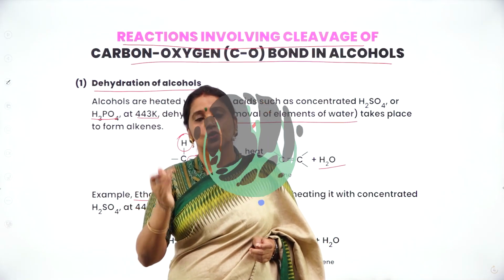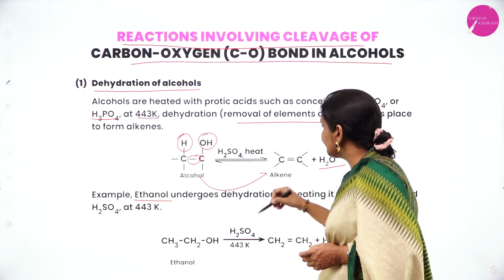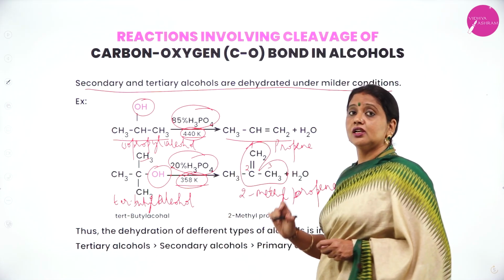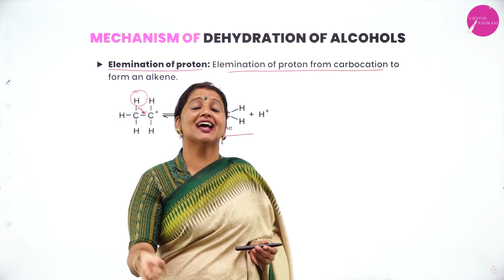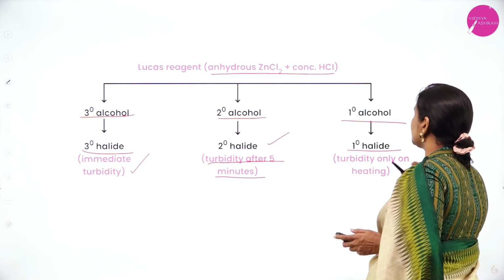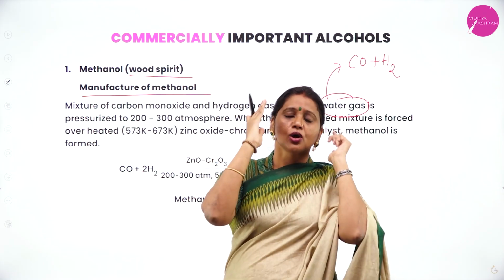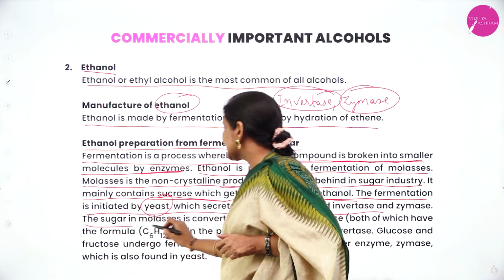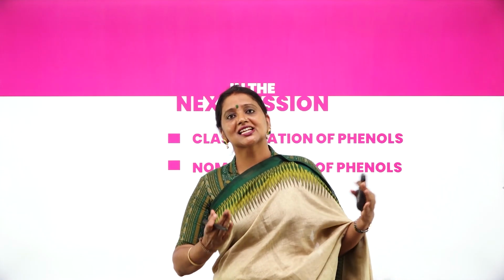DAY 35 | CHEMISTRY | II PUC | ALCOHOLS, PHENOLS AND ETHERS | L4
Class : II PUC
Stream : SCIENCE
Subject : CHEMISTRY
Chapter Name : ALCOHOLS, PHENOLS AND ETHERS
Lecture : 4